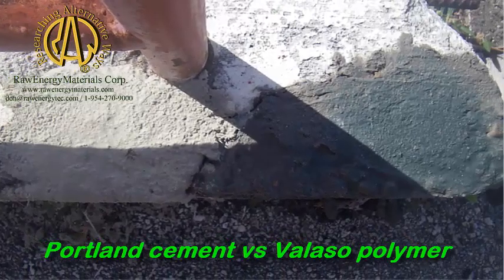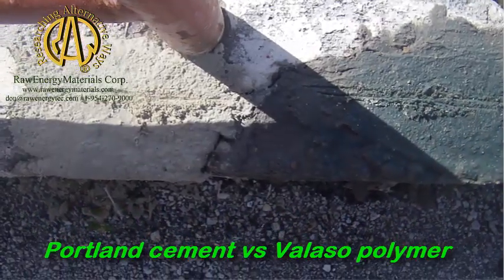Portland Cement vs RockStar Materials GeoPolymer